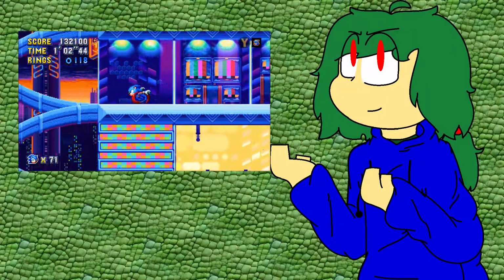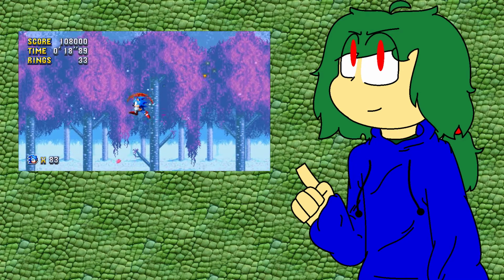Snake Game Reviews: Sonic Mania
My first take on a game review. Thought i'd have a crack at it with one of my favourite new releases, Sonic Mania! Took me three weeks to get this done! Hoping to make this a recurring series. Let me know on how to improve! Hope you all enjoy!

Thumbnail pic by q00pz! Check her out: q00pz.deviantart.com